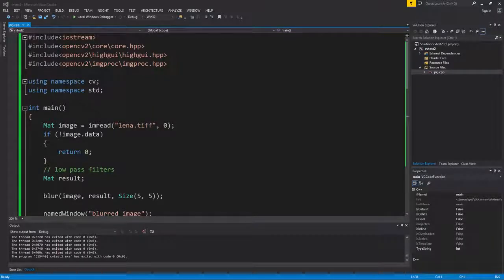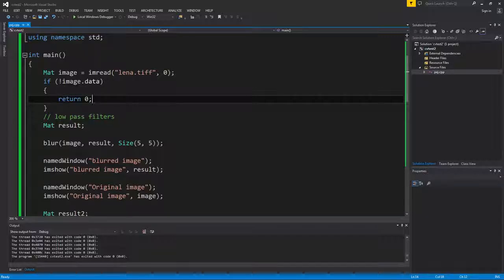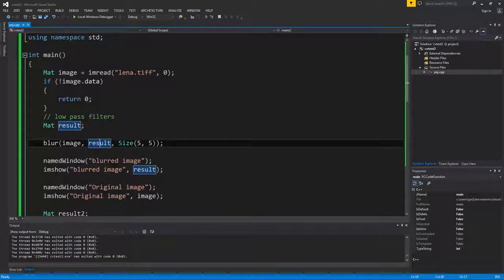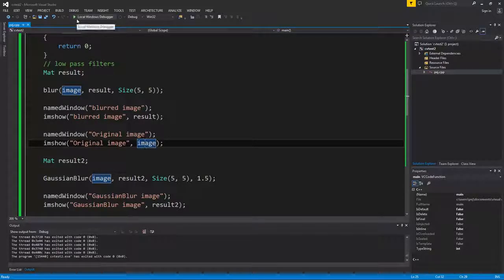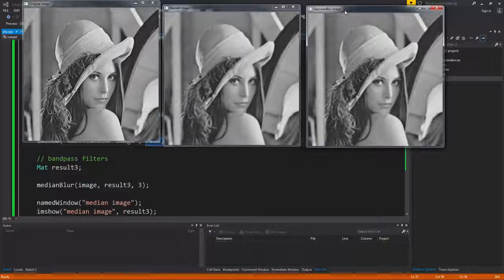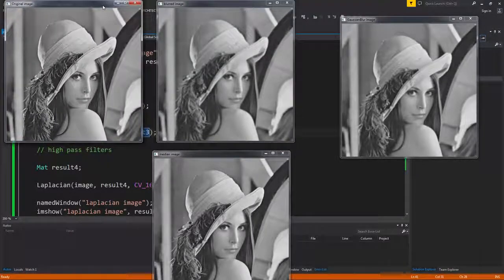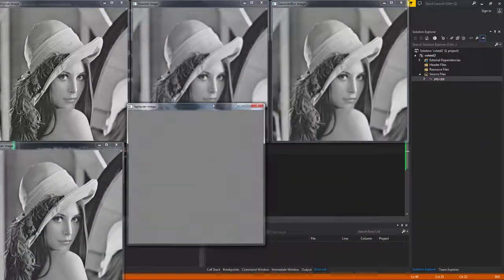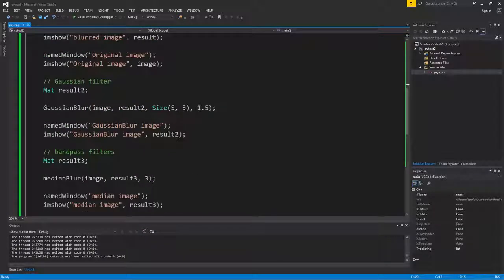DIP with OpenCV lecture 4